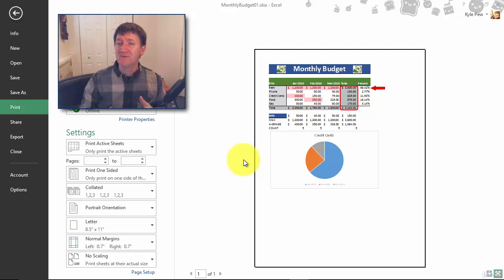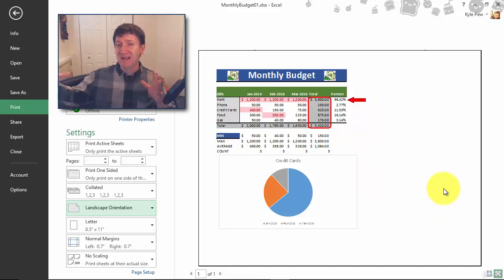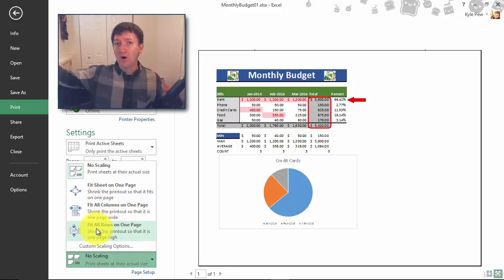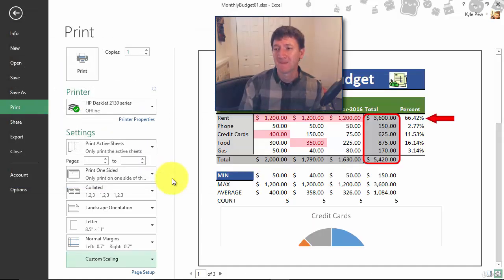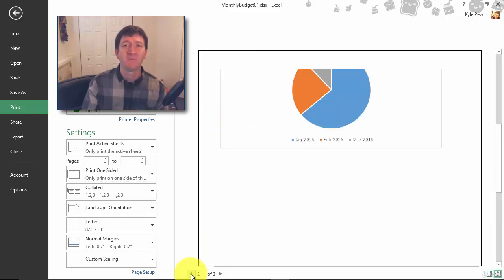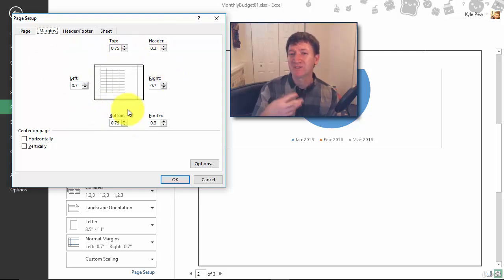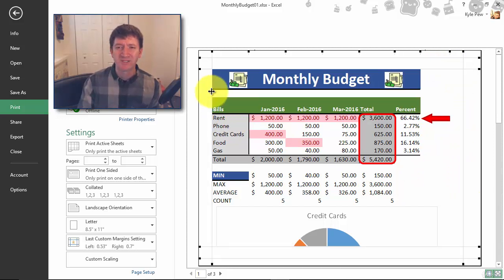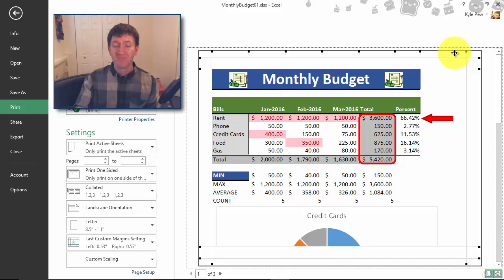Microsoft Excel Course - Changing the Margins, Scaling and Orientation | Part 56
In Part 56 of our Microsoft Excel course, learn how to change the margins, scaling, and orientation of your worksheet for optimal print formatting. This tutorial covers essential techniques to adjust the layout of your spreadsheet, ensuring it fits perfectly on the page when printed. From changing margins to scaling the content and switching between portrait and landscape orientation, this lesson will help you make your Excel documents look more professional and organized.